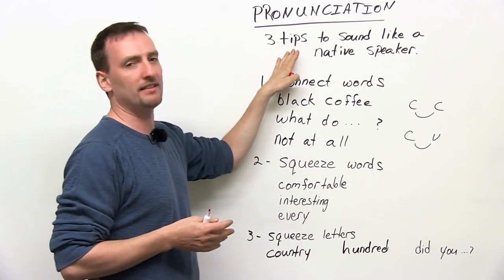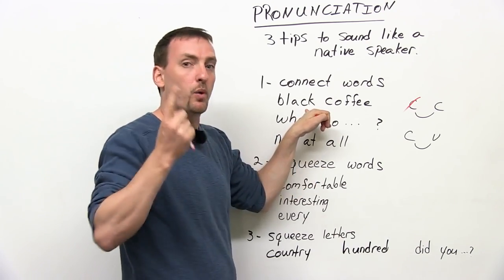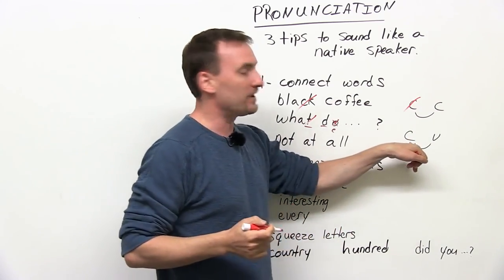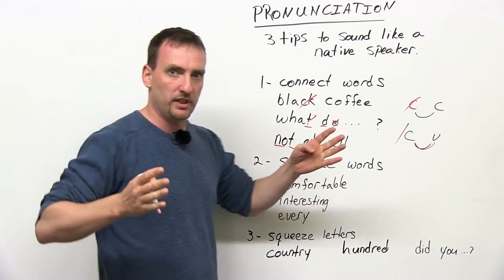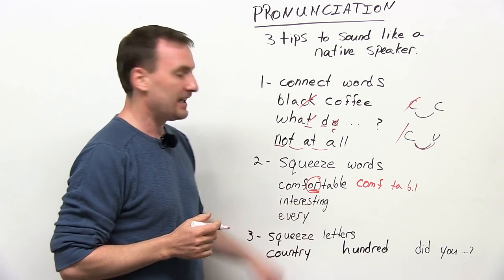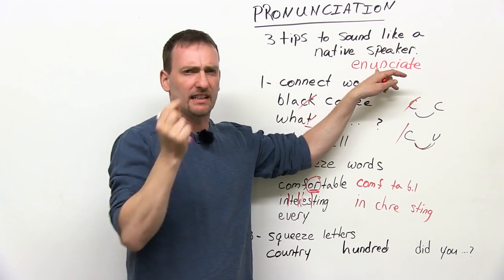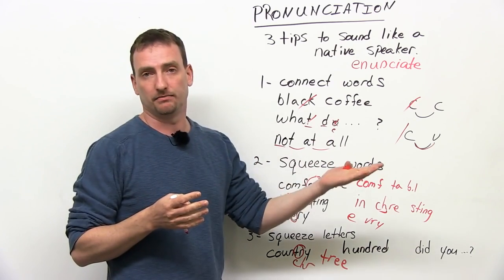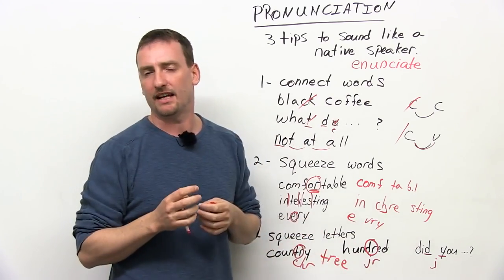3 طرق عشان تتكلم زي الأجانب